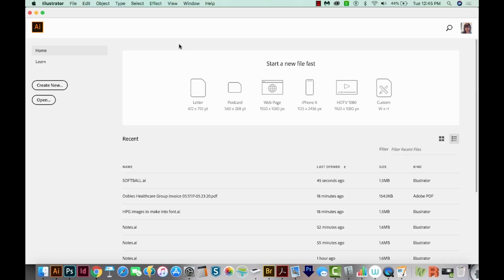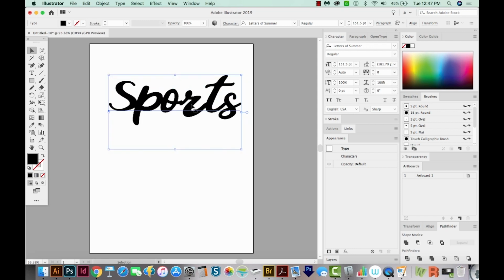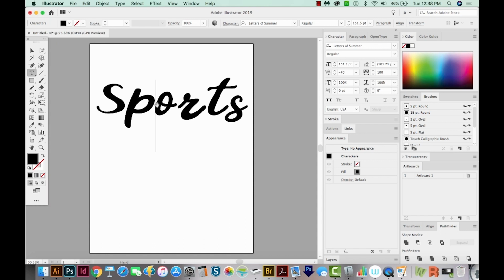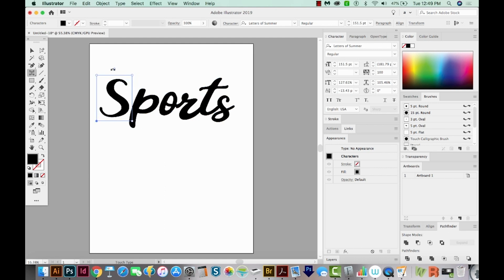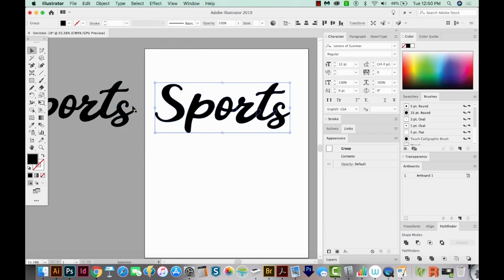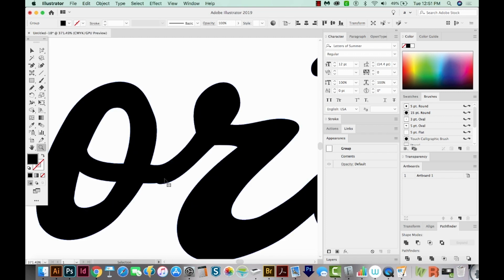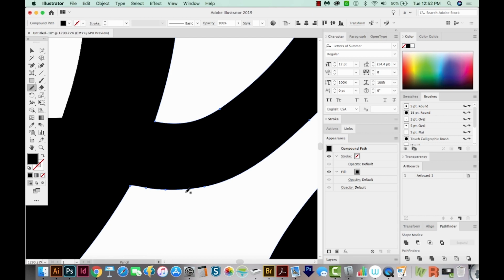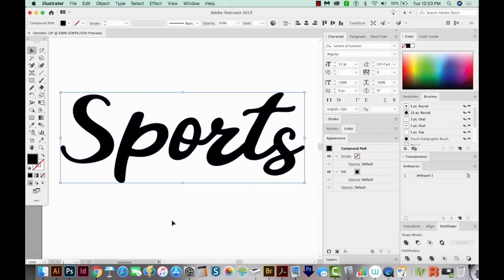How To Connect Script Letters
Do you struggle when trying to connect your script style font lettering to make a cursive word? In this video we will show you how to connect script letters using Adobe Illustrator to make the perfect letters to add to your design. More info below 👇